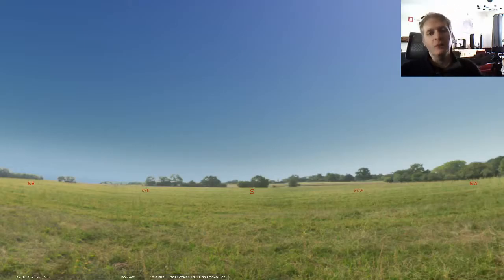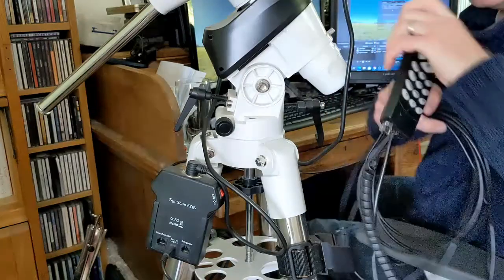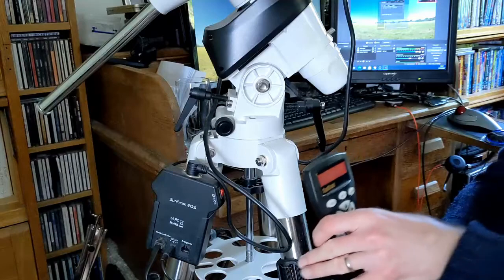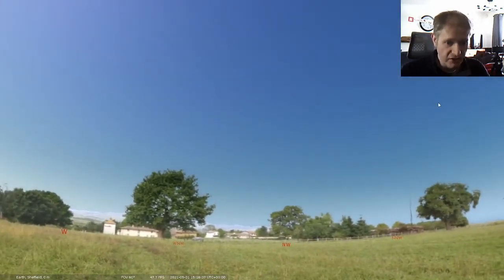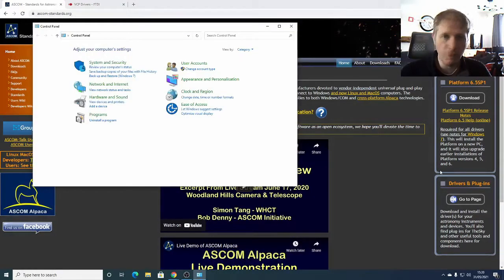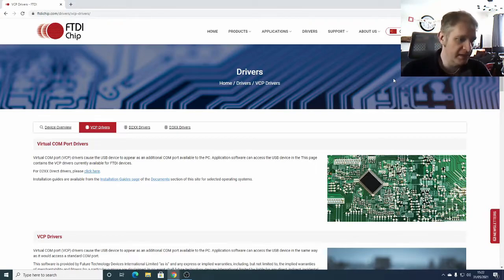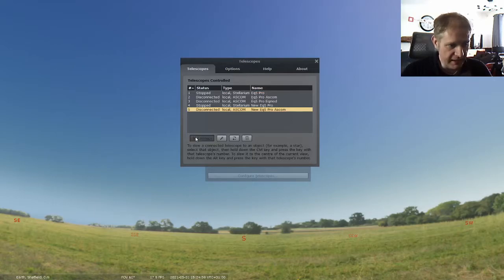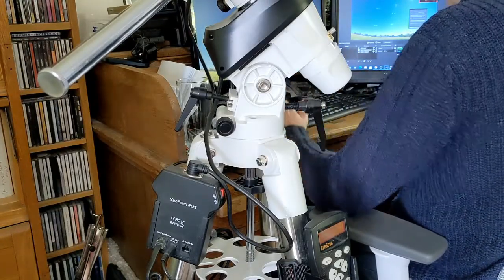Controlling your Telescope Mount with Stellarium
Explaining how to connect your telescope mount to Stellarium using USB to Serial cables, Ascom and Eqmod.